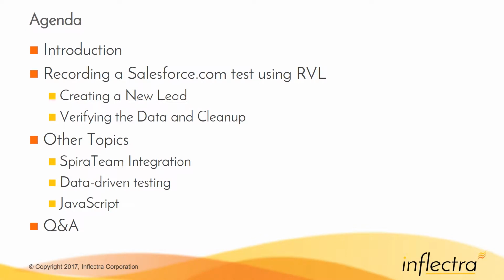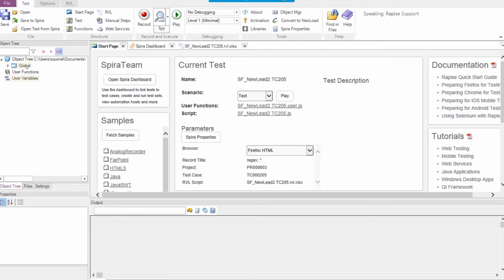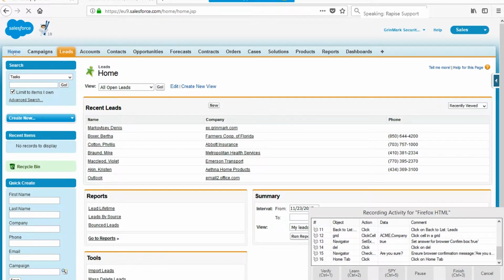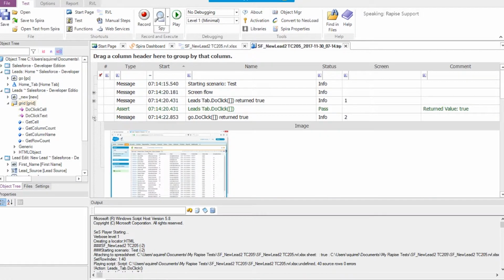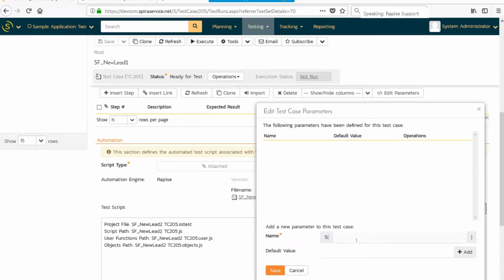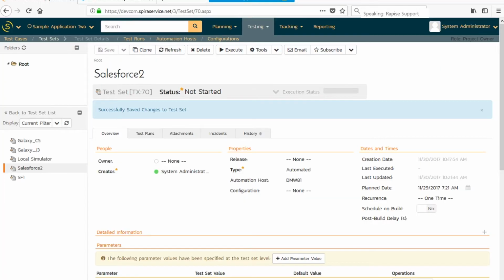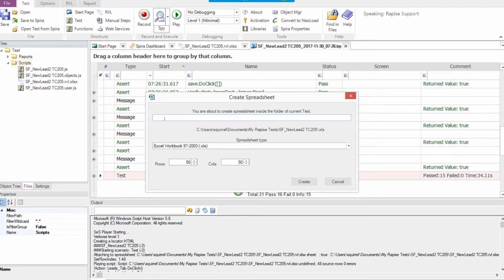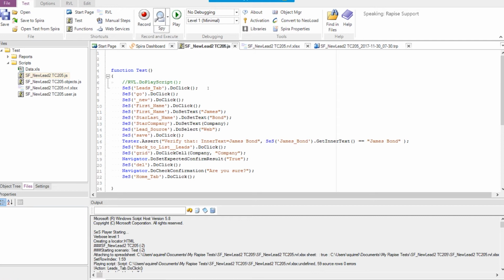Testing Salesforce.com with Rapise - A webinar recording | Nov 30, 2017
A video recording of a webinar on how to automate Salesforce.com testing using a powerful new feature in Inflectra's existing test automation platform - Rapise.

The webinar covers the following topics:
- Recording a Salesforce.com test using RVL ( Rapise Visual Language)
- Creating a New Lead
- Verifying the Data and Cleanup

Other topics covered include: SpiraTeam Integration, Data-driven testing and JavaScript.